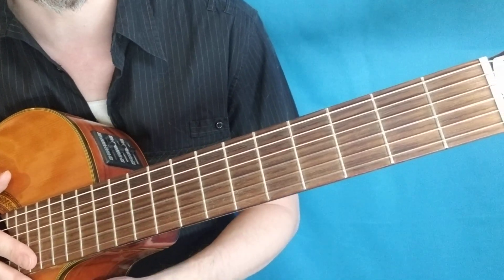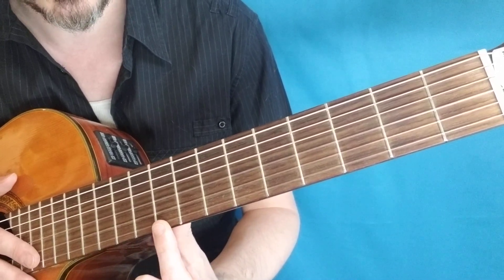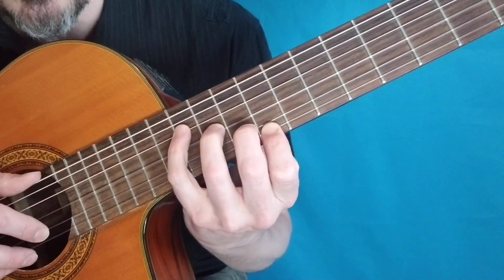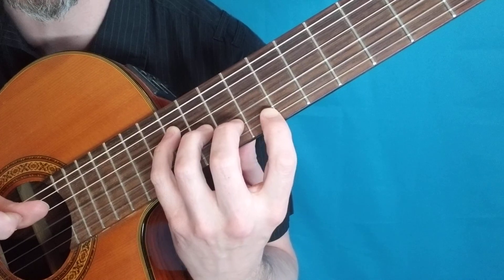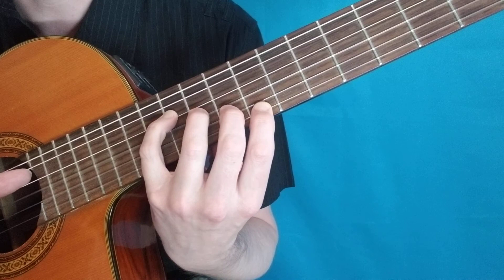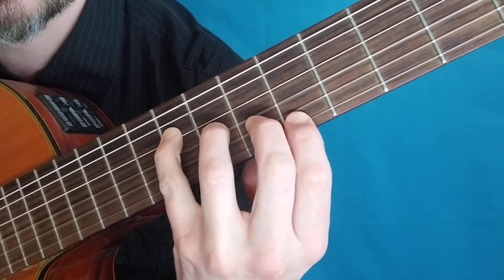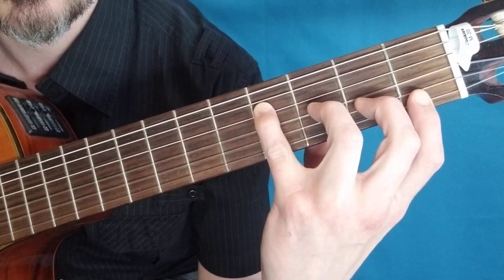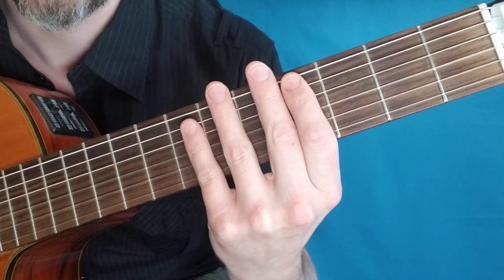Exercise 4: "Finger Buster Walkdown"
A challenging finger exercise as used during my Guitar lesson warmup.